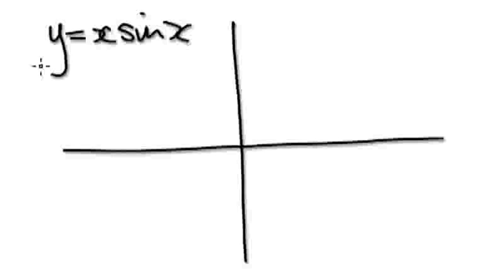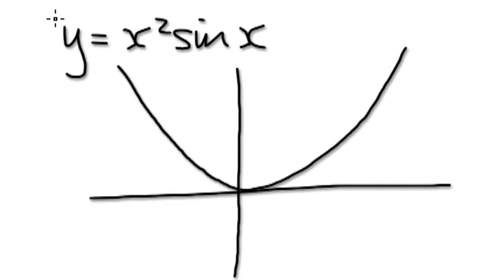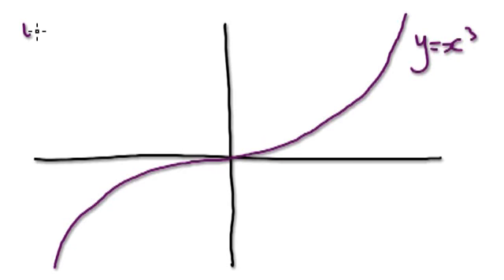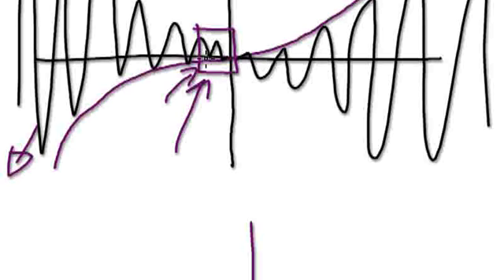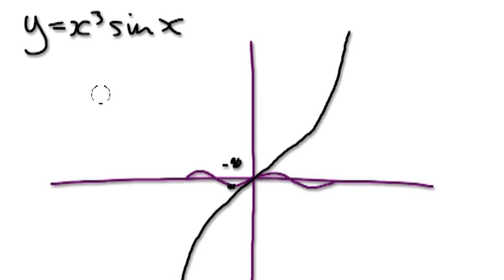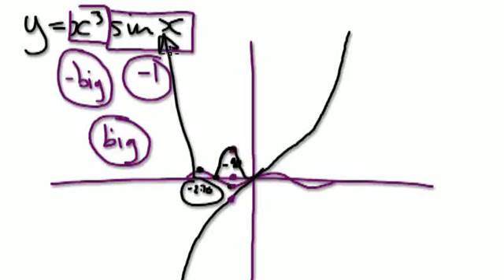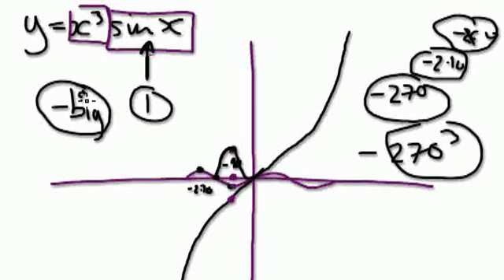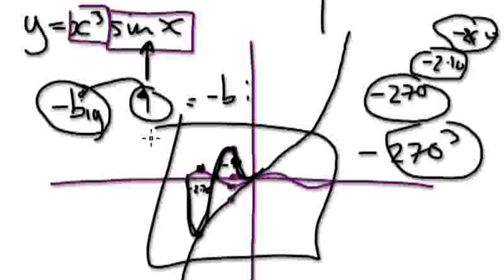Video 1026 - Complex Sinusoidal, Practice 1, y=(x^3)sinx